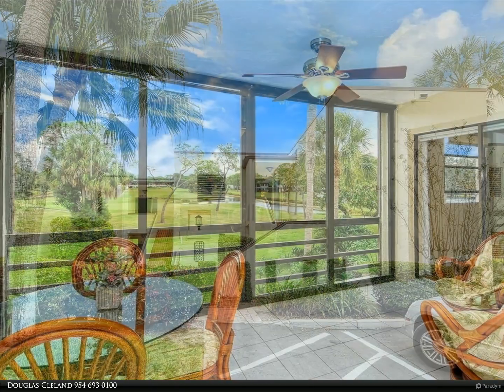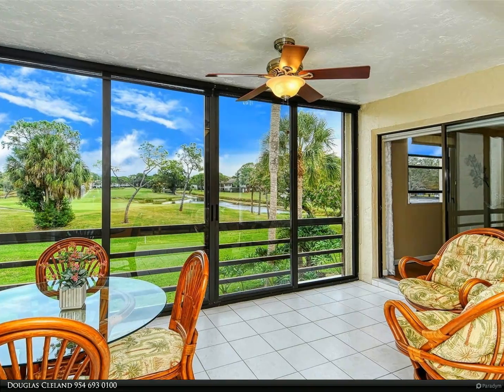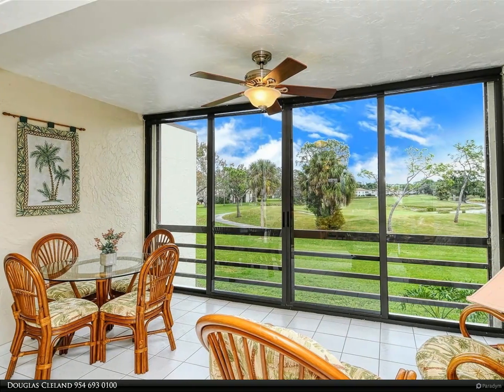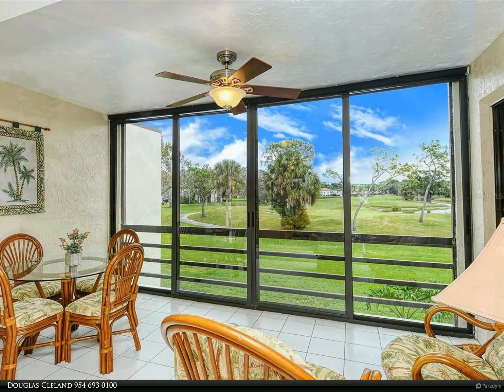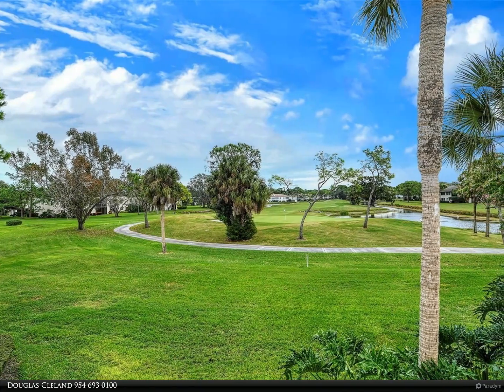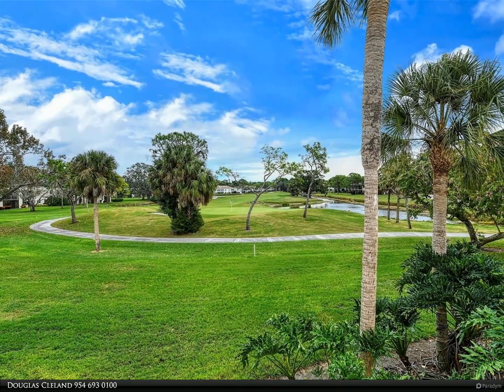Berkshire Hathaway HomeServices Florida Realty - 3514 RICHWOOD LINK 54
The VIEWS!!! Yes, one flight up. and when you get there, it is FABULOUS!! Interior is updated with newer flooring, appliances, paint, etc. Step out to the enclosed Florida Room to look over the 16th green. The vista is over 400 yards of fairway, lakes and trees. Gorgeous!! And, yes, it is a true 3 bedroom, 2 bath home. Primary bedroom has a walk-in closet. And Seller is including furniture and most accessory items. Attached is an Exclusion List. The Meadows is walking distance to Nathan Benderson Park, a bike ride to UTC Mall and a short drive to downtown Sarasota. Cross the bridge, around St Armands Circle and you are at Lido Beach. As a homeowner in The Meadows your HOA fee includes the Renaissance Program which gives you use of the Jr Olympic pool, fitness center, pickleball and discounted rates for golf and tennis. Unit comes with assigned parking space #12 which is the closest space to the building.

Douglas Cleland
Berkshire Hathaway HomeServices Florida Realty